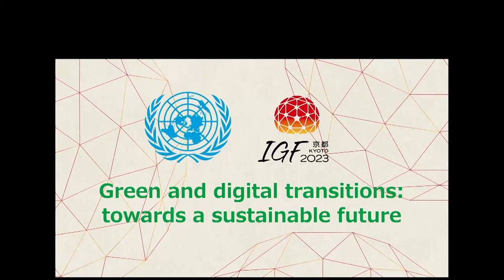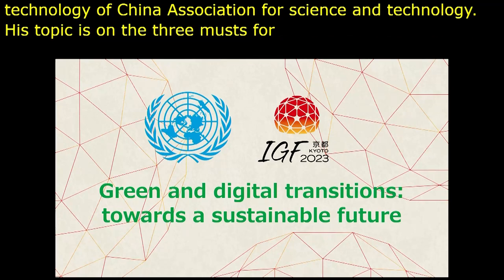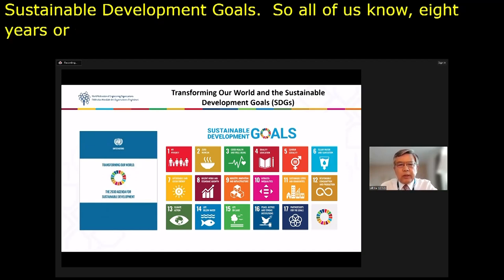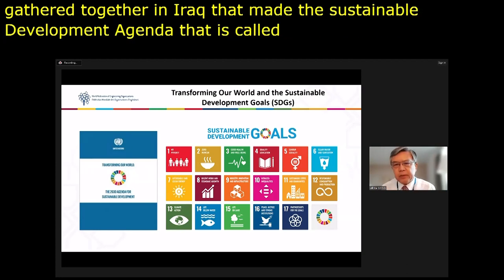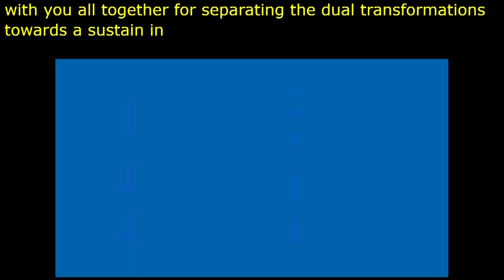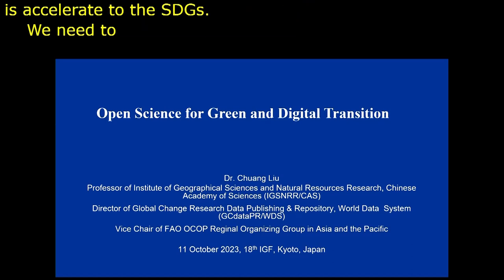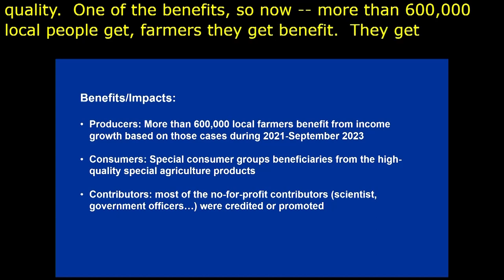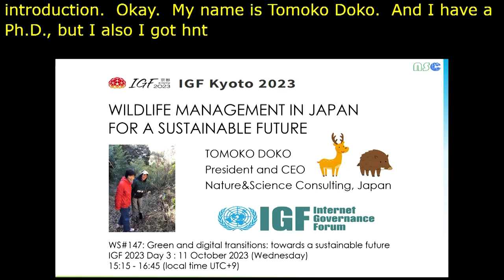IGF 2023 - Day 3 - Workshop Room 4 - Green and digital transitions: towards a sustainable future